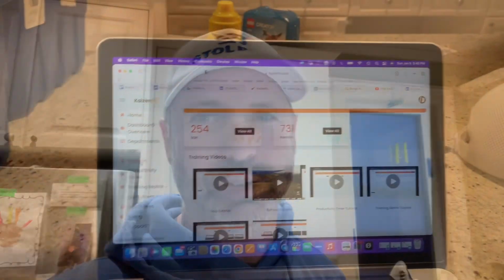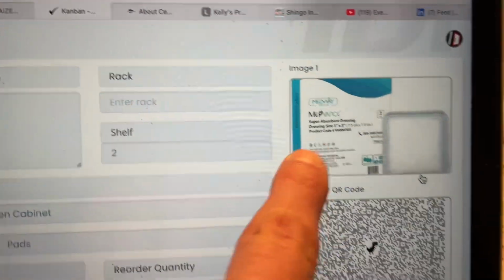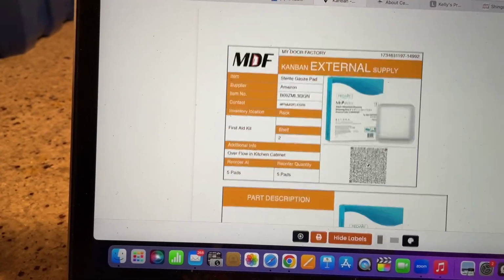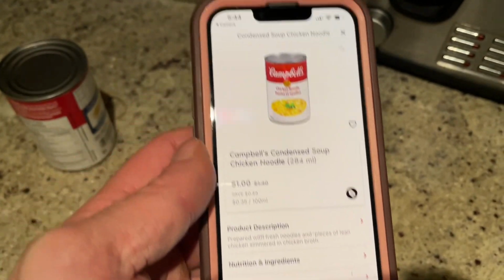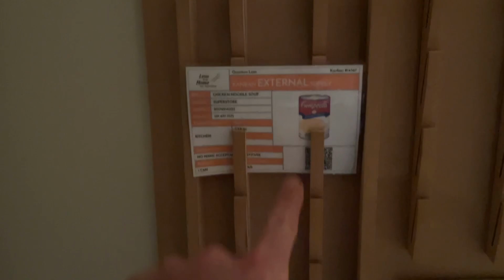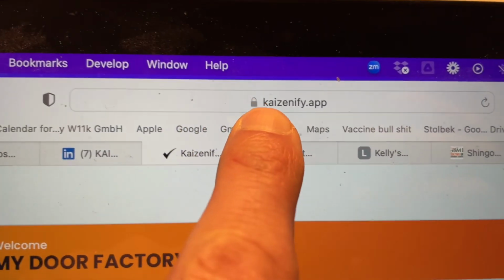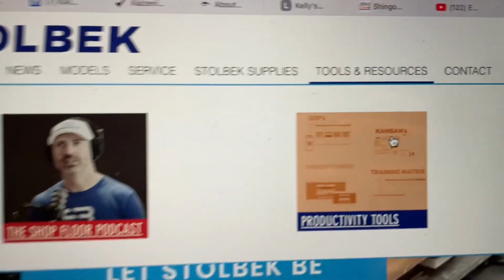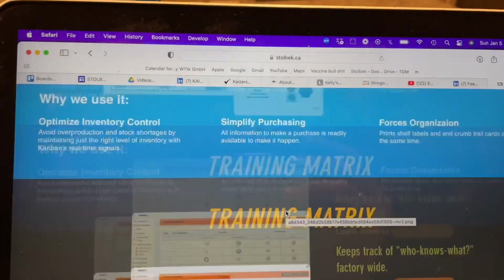KANBAN inventory management works at home as good as in the factory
Lean manufacturing principles are designed to save time and money at your factory, why not use them at home too?